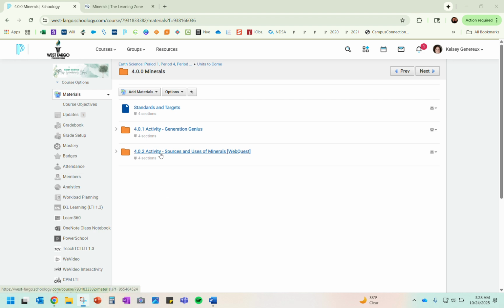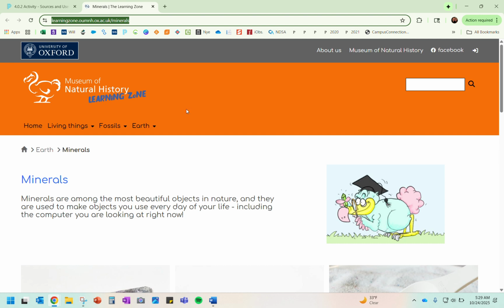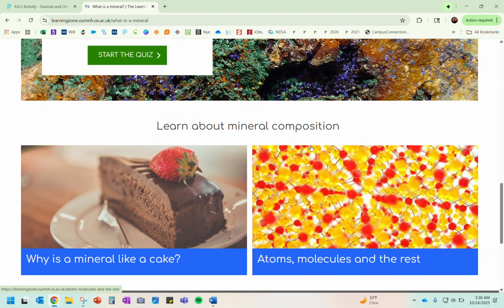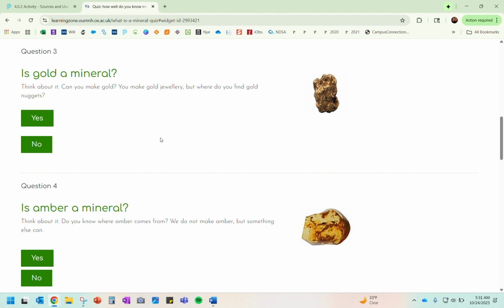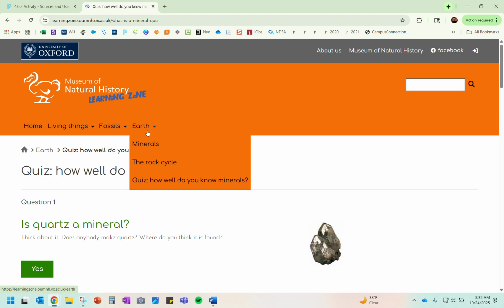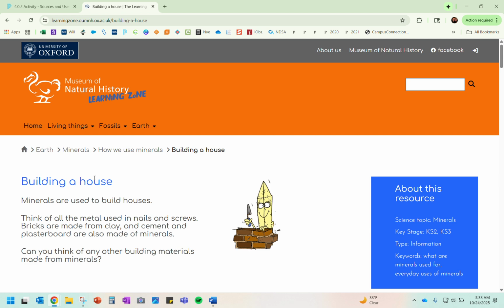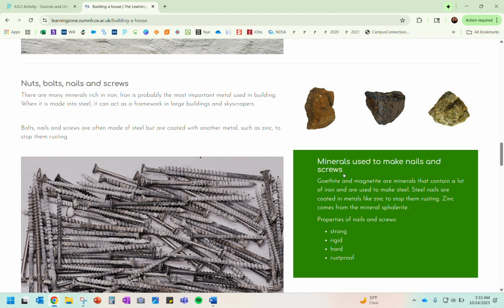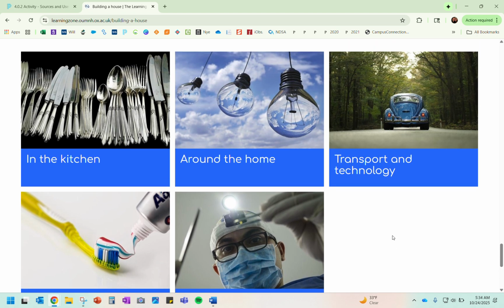4.0.2 Activity - Sources and Uses of Minerals [Webquest How To]